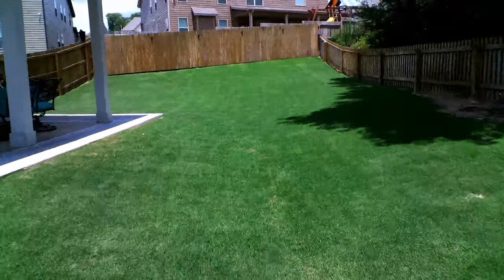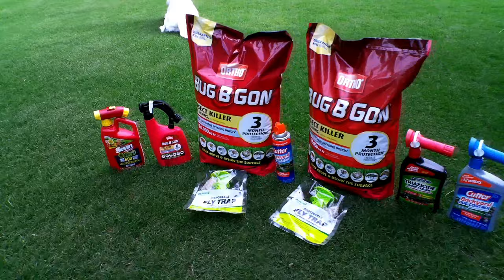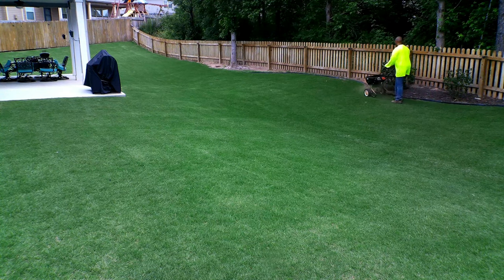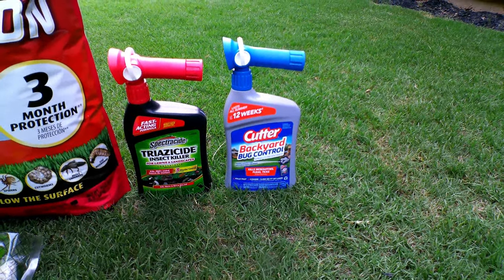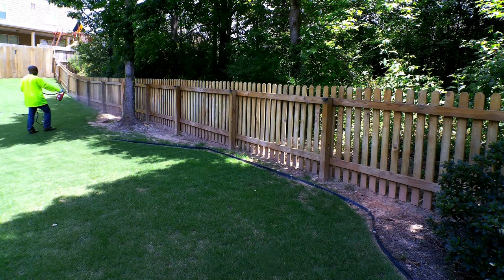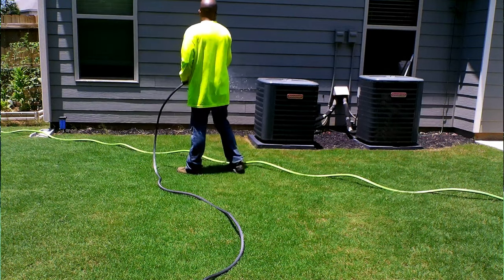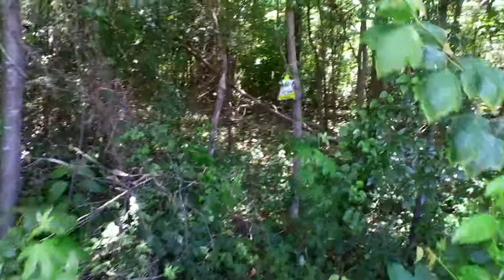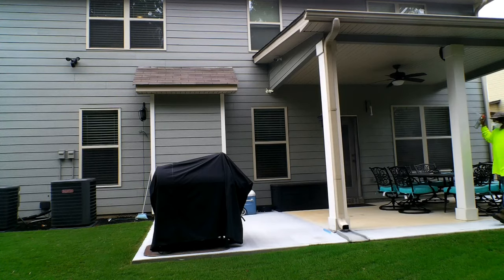Get rid of flies, mosquitoes, and other bugs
In this video, I will go over how to gain control of your backyard from flies, mosquitoes, ants, and other bugs.  Easy DIY solution to a bug free backyard.  After a rainy few weeks, the bugs are out in force and its time to take back your backyard.